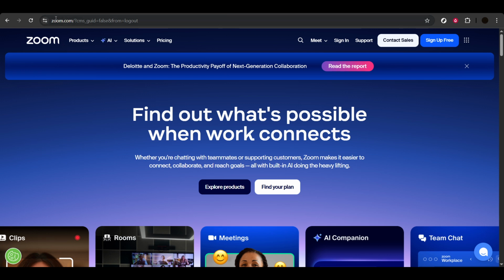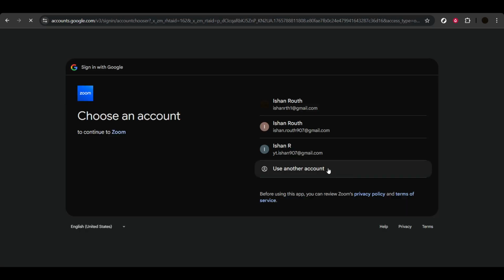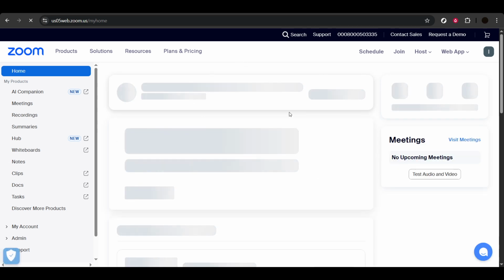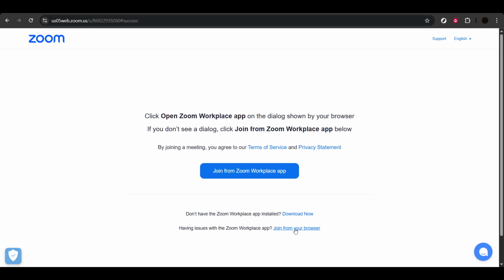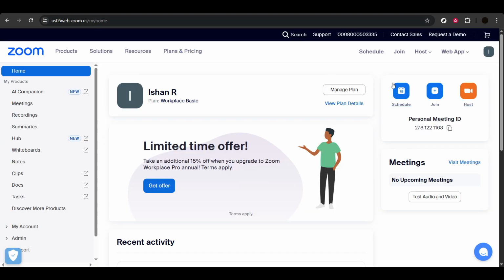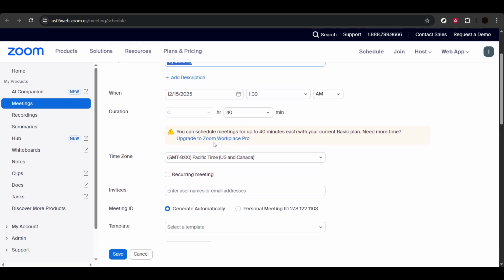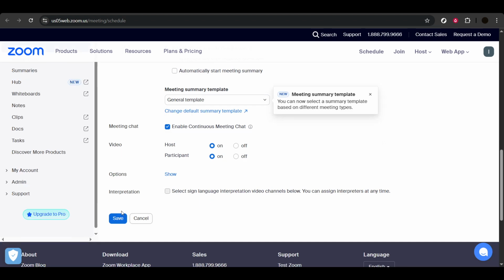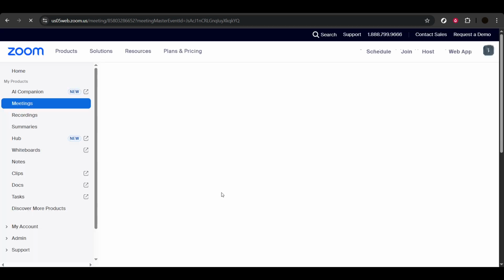How To Create And Schedule a Zoom Meeting (2025 Updated Guide)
Complete Guide On How To Create And Schedule A Zoom Meeting Step By Step ( Updated 2025 Guide )